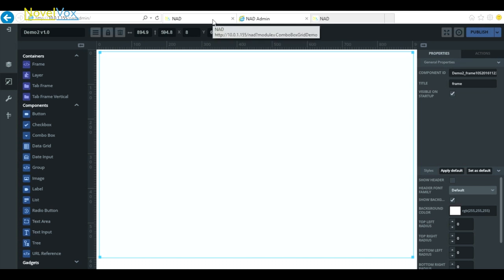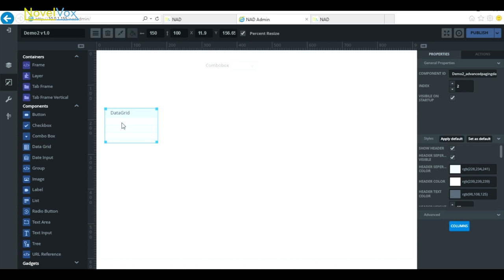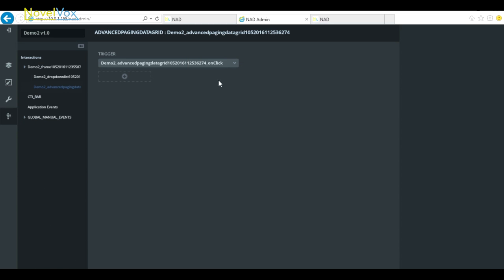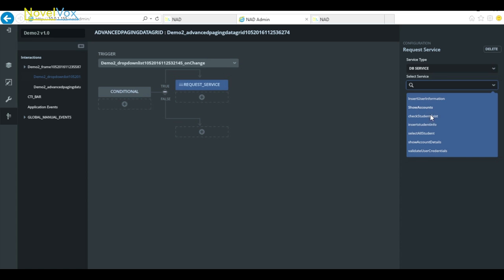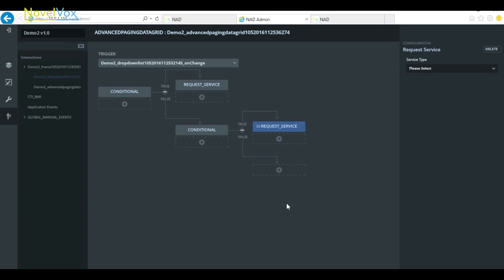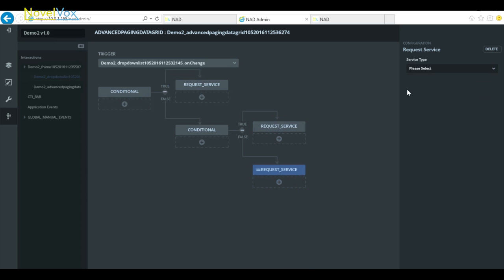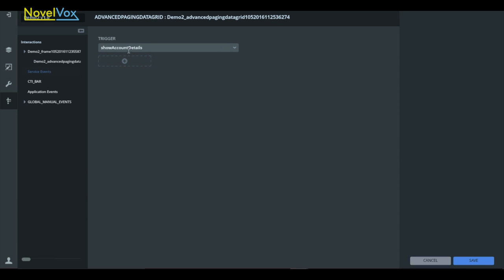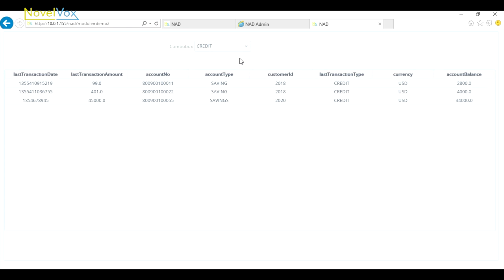07 Advanced: Displaying data in datagrid upon combobox item selection (FGD for Cisco Finesse)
NovelVox Training: Displaying data in datagrid upon combobox item selection in Finesse Gadget Designer V6.